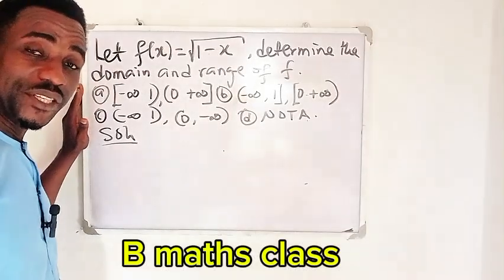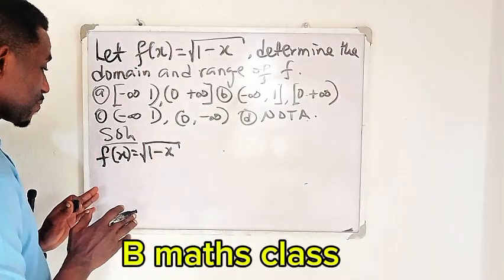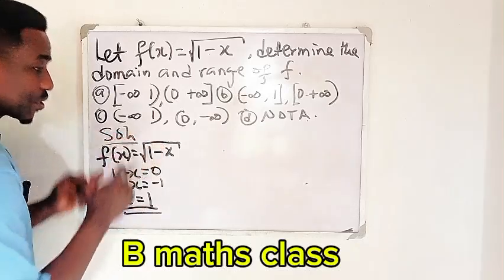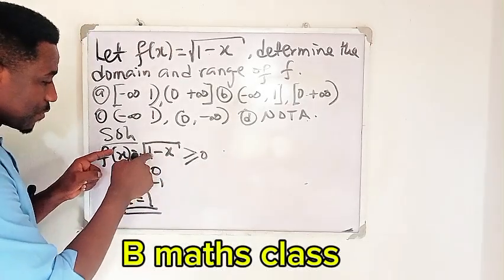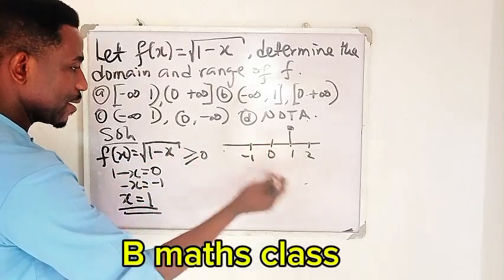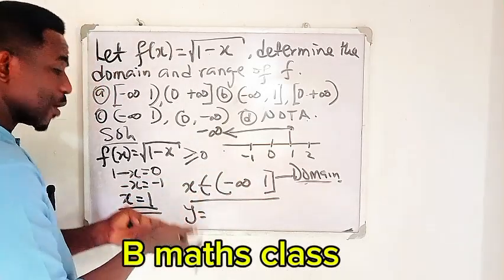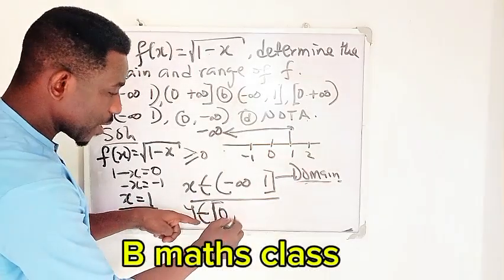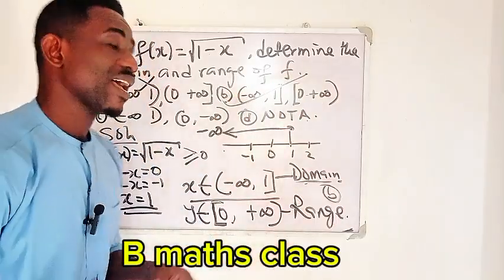23 August 2024